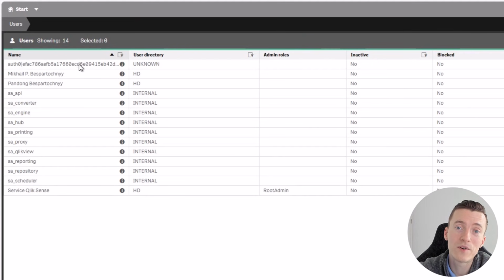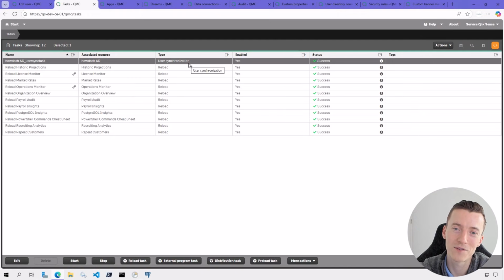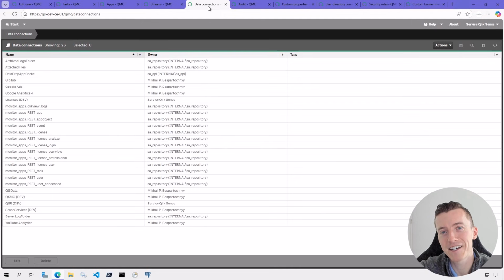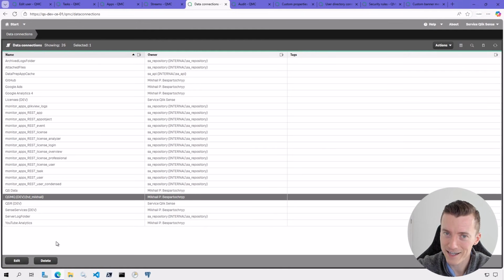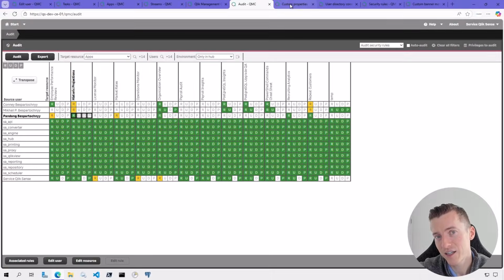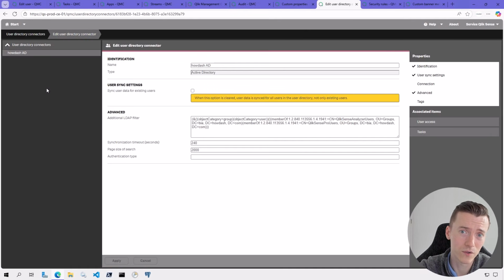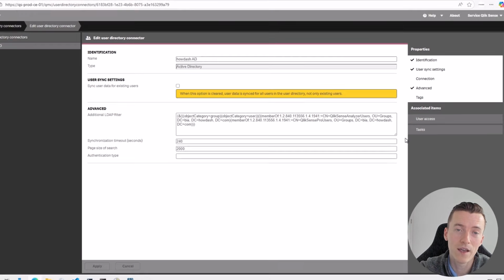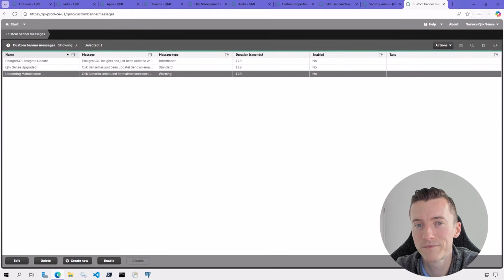Top 10 QMC sections I use the most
Description:
🎁 Welcome to 25 days of QlikMas! Each day I'll unwrap one quick Qlik Sense server admin lesson you can learn in under ten minutes. Today, let take a look at QMC Sections. With so many sections and settings, it's hard to know what actually matters day-to-day. In this video, I break down the top 10 QMC sections I use the most as a Qlik Sense Server Admin.

You'll see where I spend 80–90% of my time inside the Qlik Management Console and learn what each section is used for. From managing users, tasks, and apps, to auditing access, maintaining custom properties, updating LDAP filters, and sending banner messages. This video will help you understand which QMC sections deserve your attention and why.

📅 Come back tomorrow for Day 8 of QlikMas for more Qlik Sense admin tips and insights!